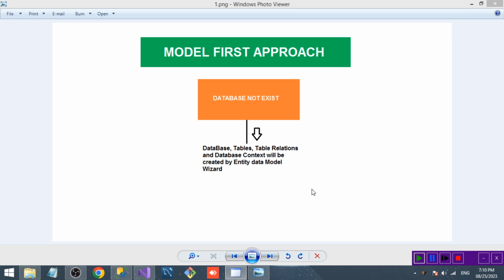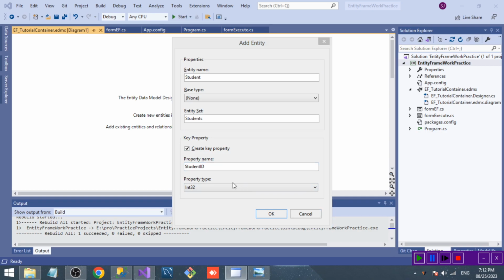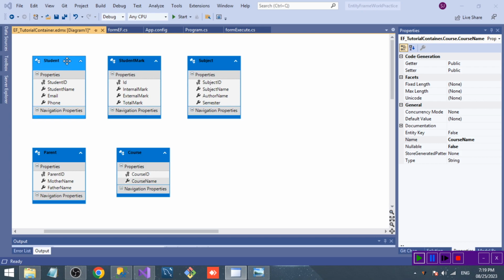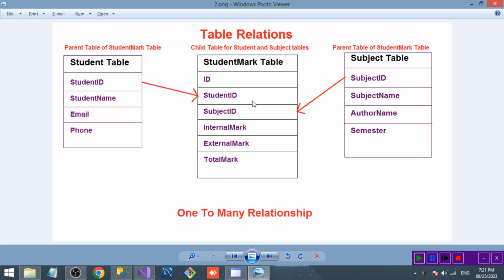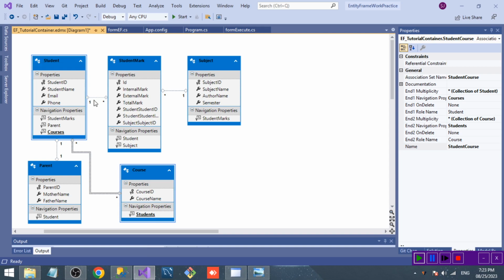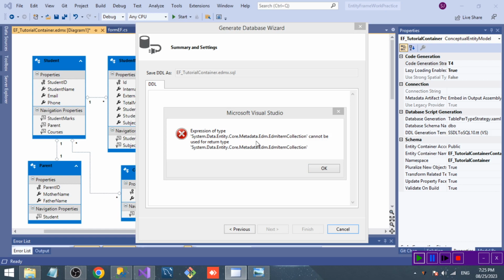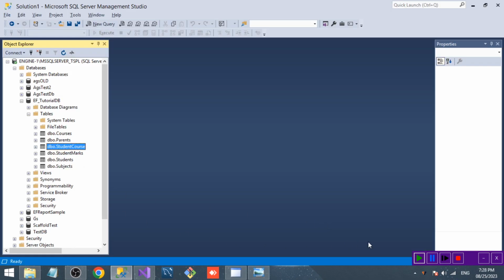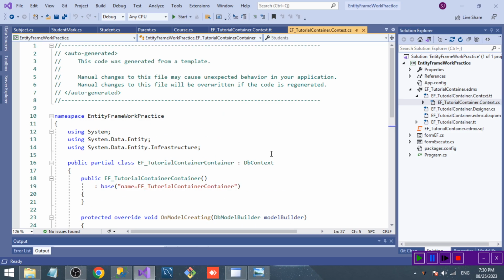Entity Framework C# - How to Configure Model First Approach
This is the explanation video of  How to configure Model First Approach
using Entity Data Model (EDM) designer.
In this video, I have explained about many topics mentioned below,
How to configure One To One relationShip between tables, using designer?
How to configure One To Many relationShip between tables, using designer?
How to configure Many To Many relationShip between tables, using designer?

This is the brief explanation video of Model First Approach, So, do not miss to watch.

In this video, I have used my own text to speech convertor software for voice.
And speech content is completely written by myself.